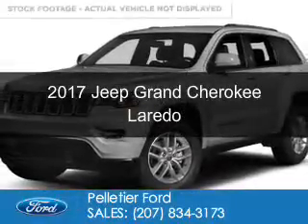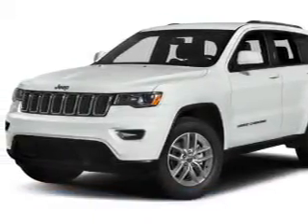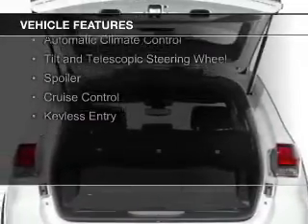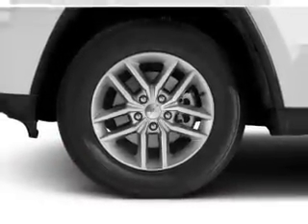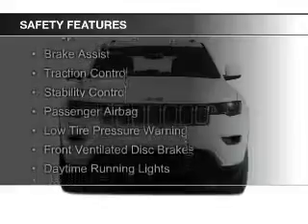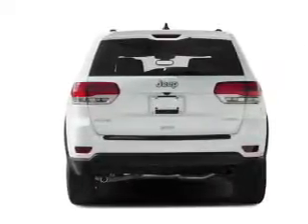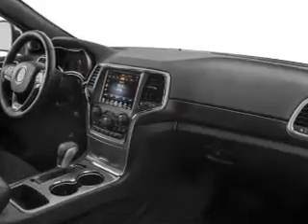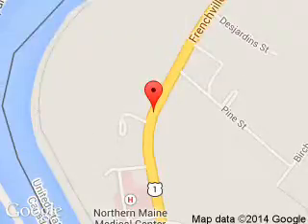2017 Jeep Grand Cherokee - Fort Kent ME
Phone:
Year: 2017
Make: Jeep
Model: Grand Cherokee
Trim: Laredo
Engine: 3.6 liter 6 cylinder 24 valve
Transmission: 8-Speed Automatic
Color: Billet Silver Clearcoat Metallic
Mileage: 0
Address:
213 E Main St